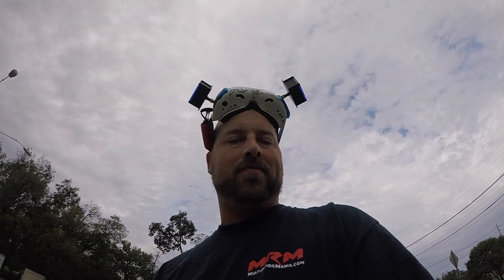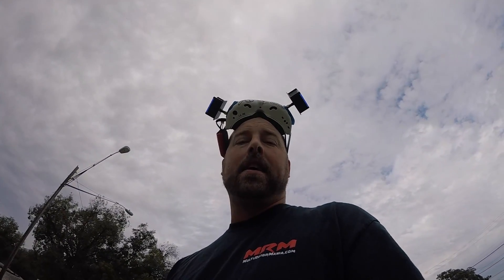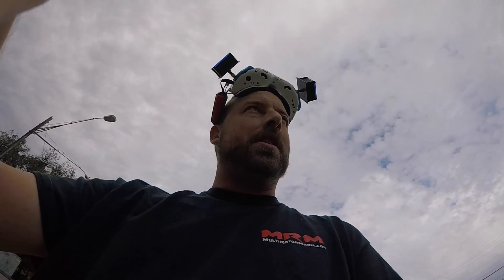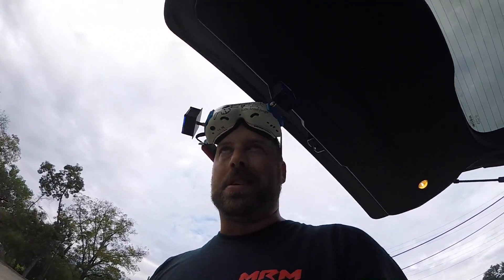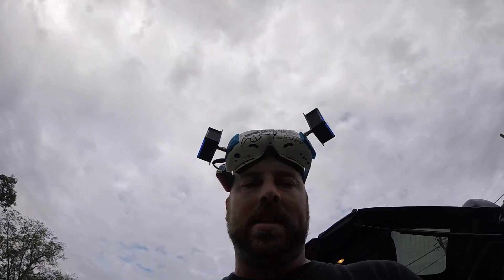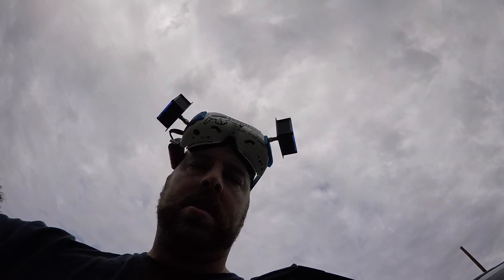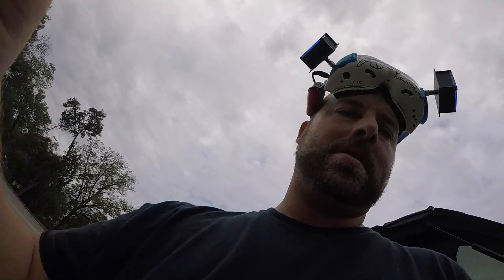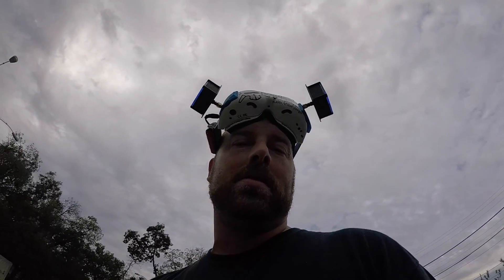CheFPV Maidens SECRET Frame from All Carbon RC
AllCarbonRC.com